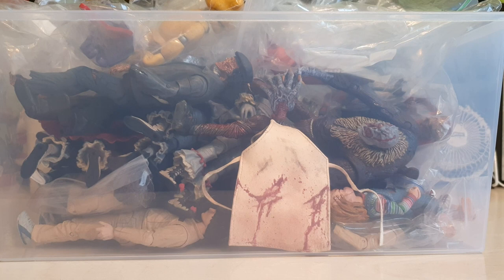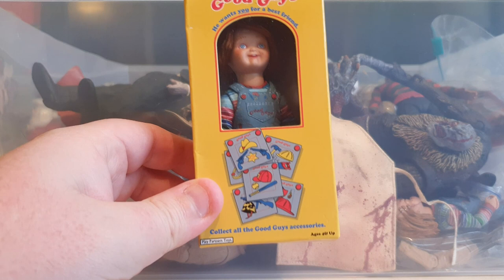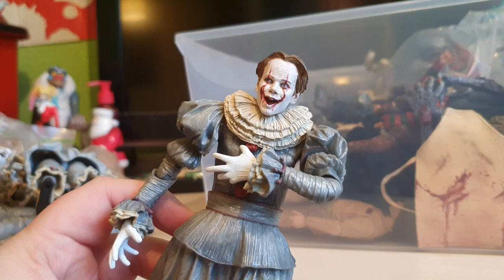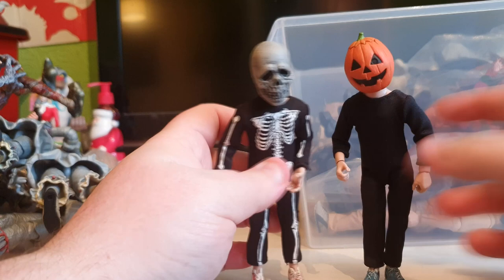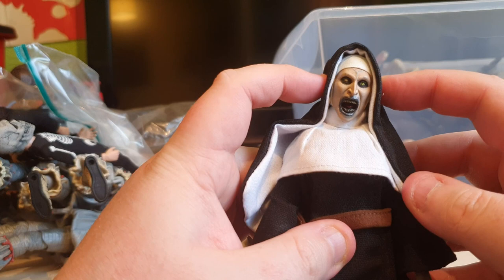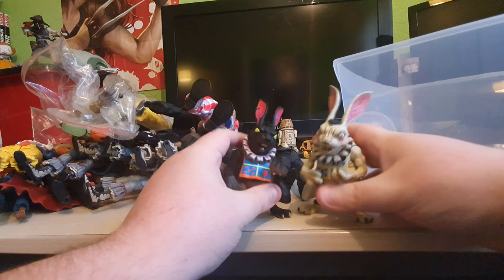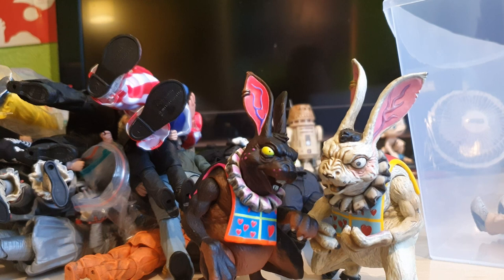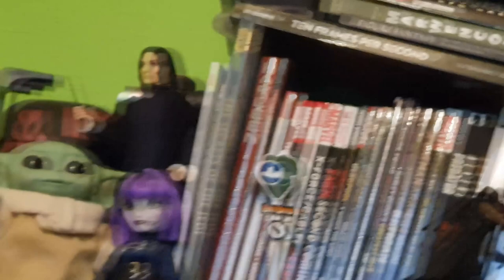Big Box Of Horror Action Figures - Check Out My HORROR Figure Collection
Big Box Of Horror Action Figures - Check Out My HORROR Figure Collection 2021 -